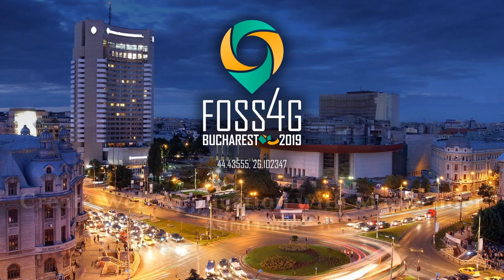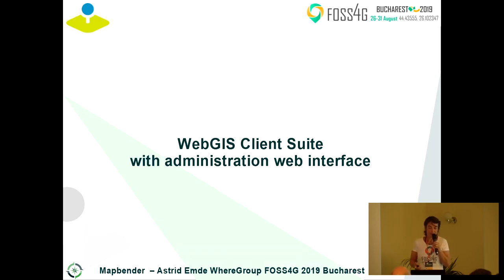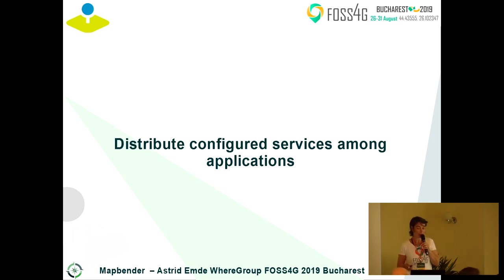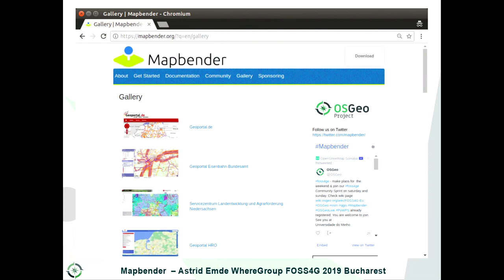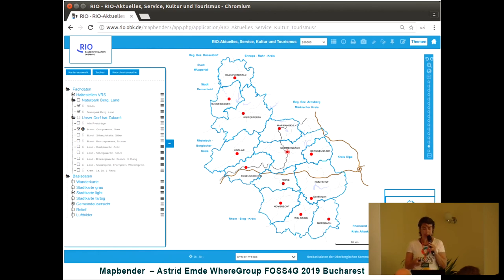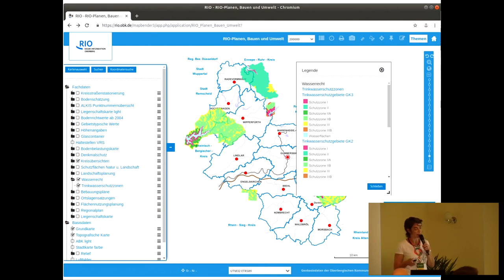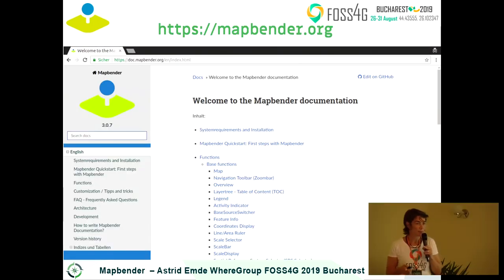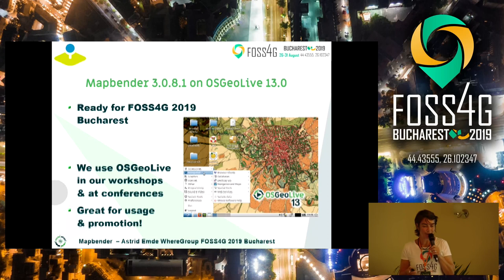2019 - Create Web Application with Mapbender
Mapbender is a content management system for geospatial data services and map applications. With Mapbender you can create applications without writing a single line of code. Mapbender is a flexible client for OGC services. Mapbender is based on Symfony, JQuery and OpenLayers.

Mapbender is based on the frameworks Symfony, JQuery and OpenLayers.

Mapbender has an administration web interface to do all the work or if you prefer YAML you can configure applications via YAML-file.

Mapbender helps you to set up a repository for your OWS Services and to create individual applications for different user needs. An application can provide search modules, digitizer functionality, print & more.

You have access control and can provide applications for defined users and groups.

This presentation will give an introduction on Mapbender and the possibilities.

None

Astrid Emde